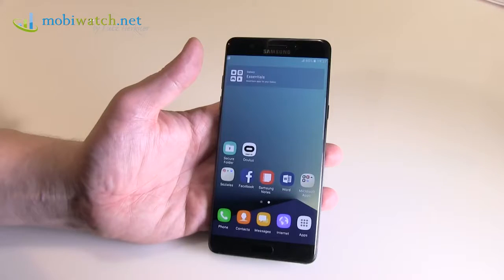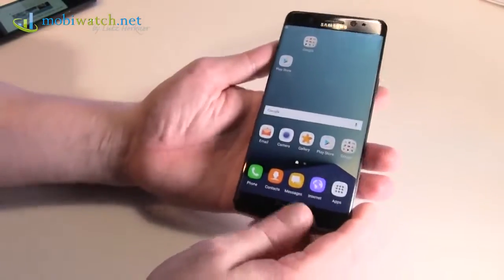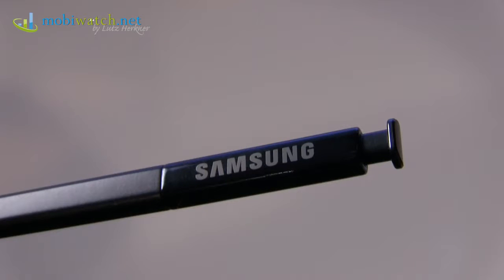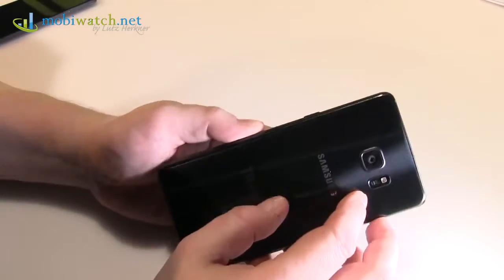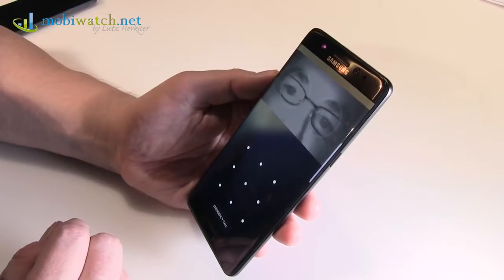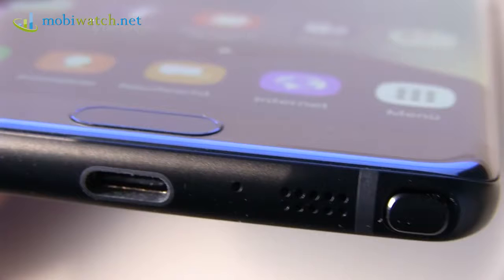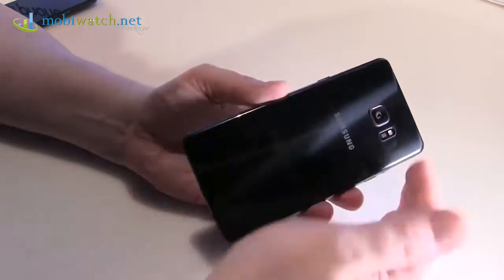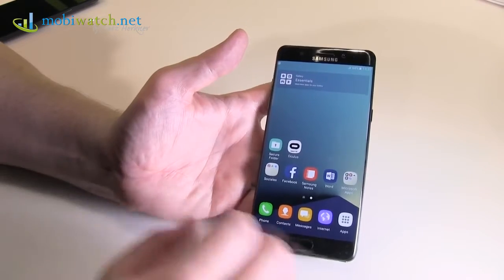Samsung Galaxy Note 7 Hands on All Info